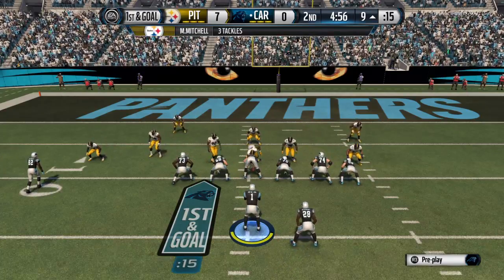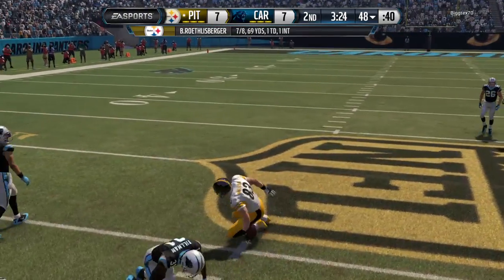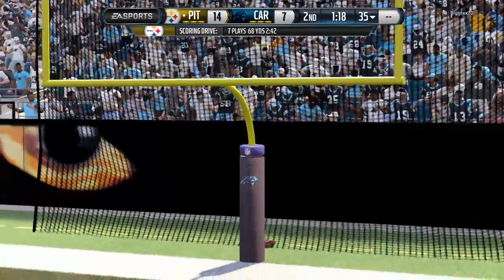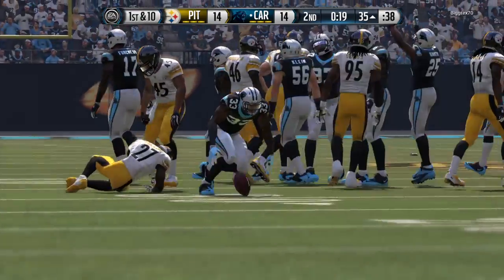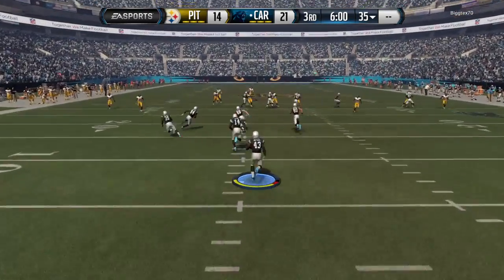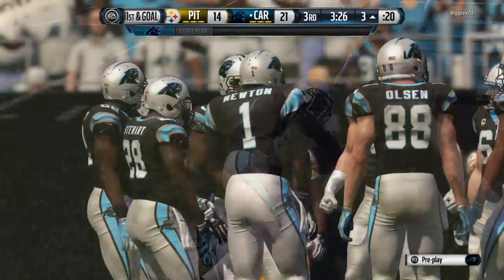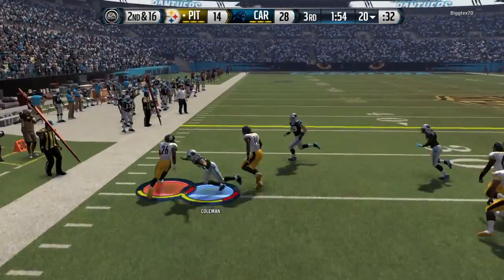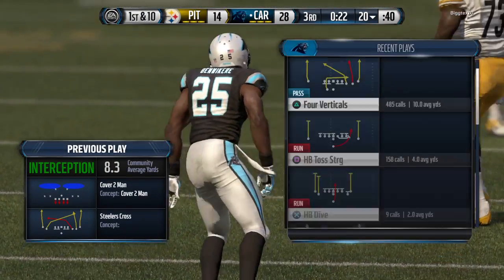Football footage Cleezy show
Video games